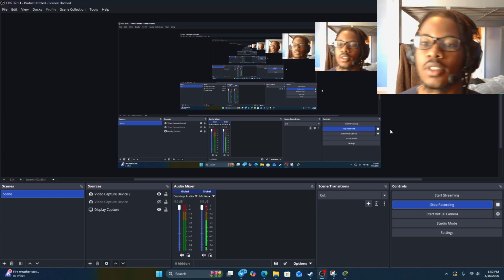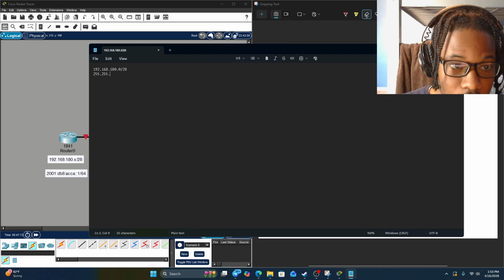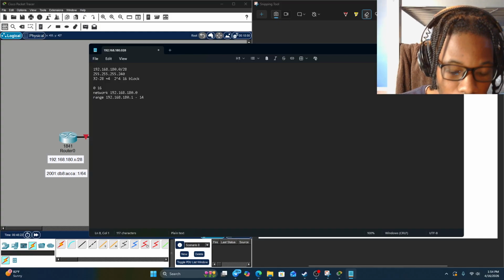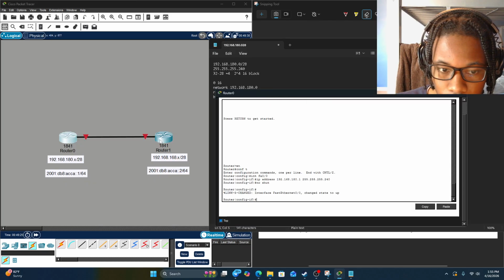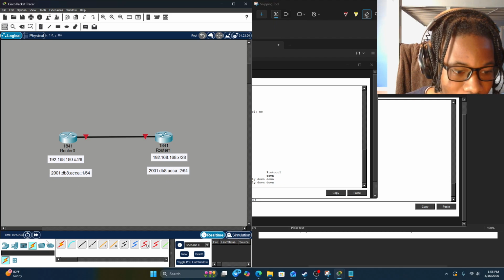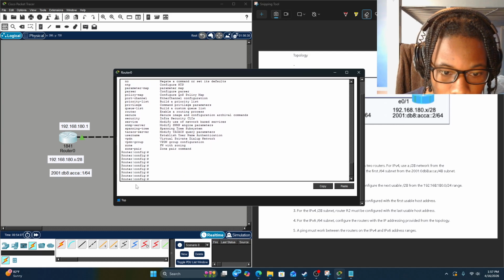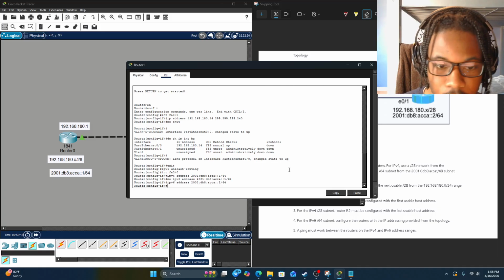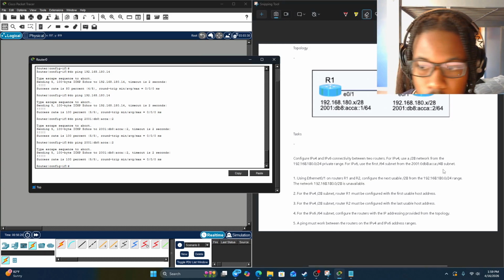IPv4 and IPv6 Connectivity Challenge Configuration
Practice problem configuration recreated from scratch.